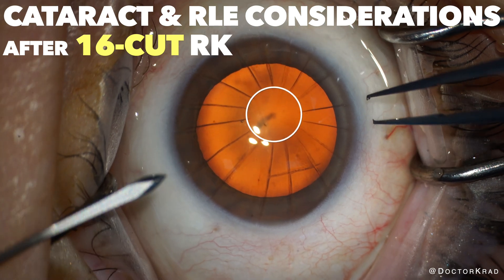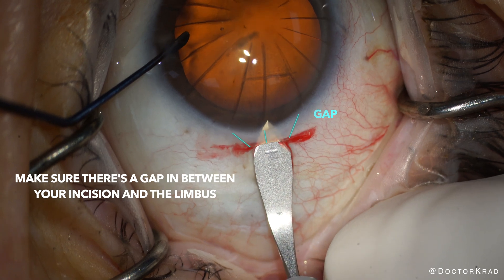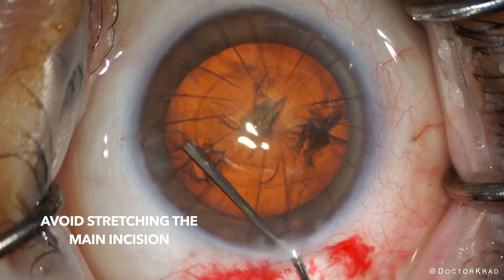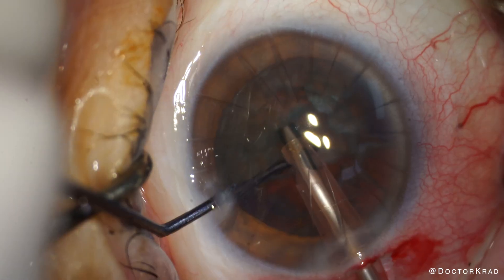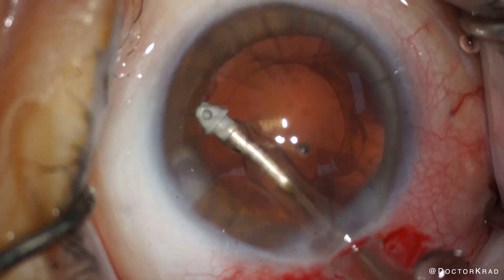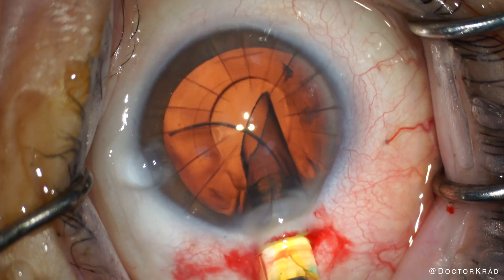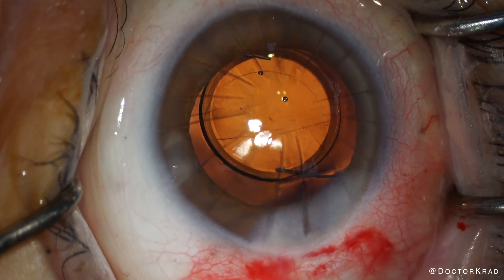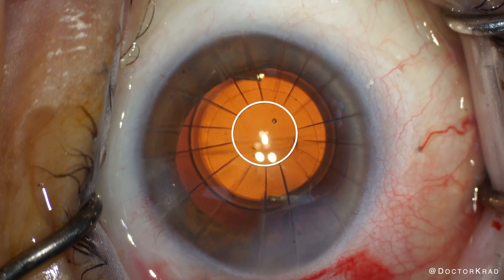Cataract Surgery after Radial Keratotomy | Light Adjustable Lens or IC8 Apthera?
In this video, I share my approach to Cataract Surgery and Refractive Lens Exchange (RLE) for patients with previous RK.  As you know, there are many lens options for patients.  Currently, my favorite lenses for RK patients are the Light Adjustable Lens (LAL) and IC8 Apthera.   Given the higher possibility of a refractive surprises, these lenses are most forgiving.  With the Light Adjustable Lens, you can adjust the prescription of the lens implant after the eye has finished healing and the prescription has settled.  With the IC8 Apthera, large depth of focus is provided, and aberrant light is filtered out, helping improve vision quality.  Neither of theses lenses are perfect and expectations need to be appropriately managed with the patient prior to surgery.  These patients may have irregular astigmatism that cause unwanted symptoms, regardless of which lens the patient chooses.  If the astigmatism is fairly regular and consistent preoperatively, you could consider a toric lens as well.  Of course basic monofocals are always an option, but if it were for me and I had RK, I’d rather have an LAL or Apthera put in my eye.

How do I decide when to recommend the LAL vs IC8 Apthera? Let’s assume a patient is a candidate for both. If a patient has light sensitivity from their cornea (and not their cataract), and a lot of fluctuating vision, irregular astigmatism, I would lean towards the IC8 Apthera.  Although the LAL would likely provide less residual refractive error and help with potential refractive surprises, it’s not going to address fluctuating vision or light sensitivity from the cornea.  On the other hand, if the patient has fairly stable vision with minimal glare and light sensitivity, the light adjustable lens can knock out residual refractive error.